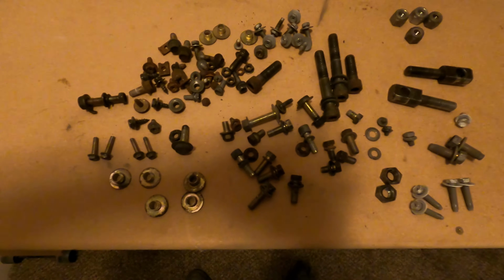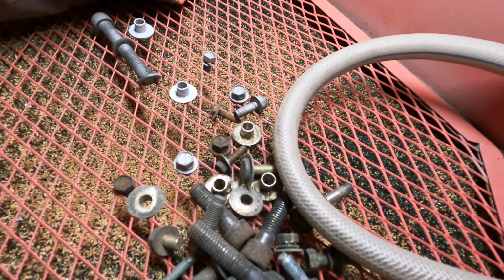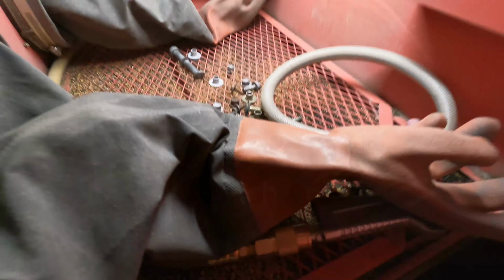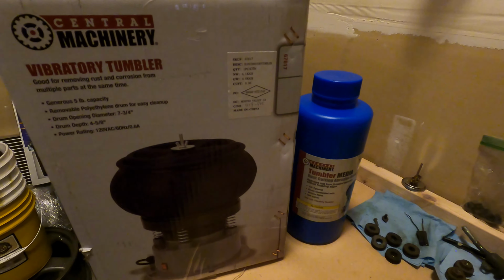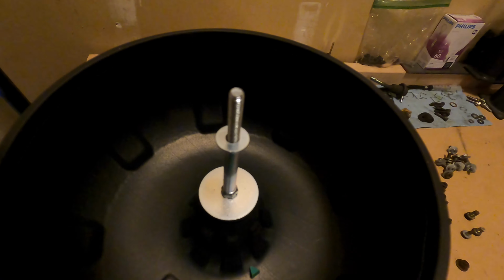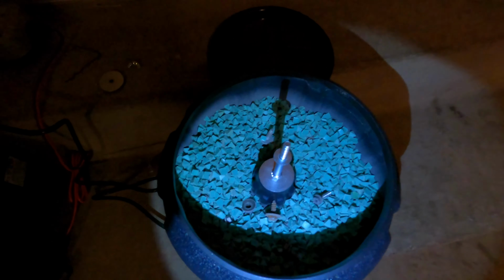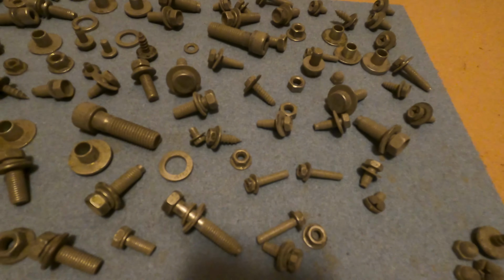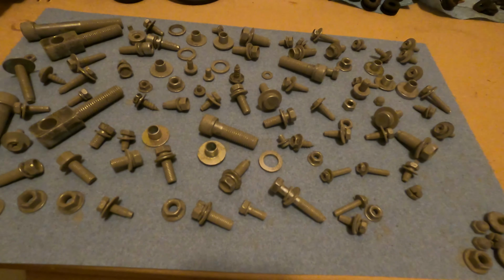R32 GT-R hardware refresh - media blast vs vinegar vs tumbler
Cleaning up the hardware for the GT-R, I compared 3 different ways of cleaning up corrosion on the hardware I’m planning to get zinc coated.

BGM
Start Your Engines - Ethan Meixsell
Iron Fist - DJ Williams